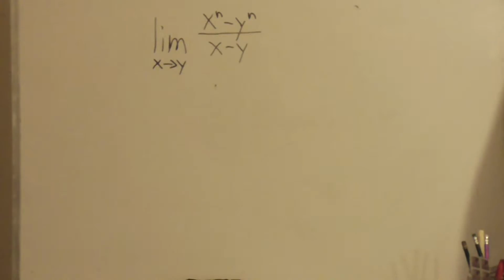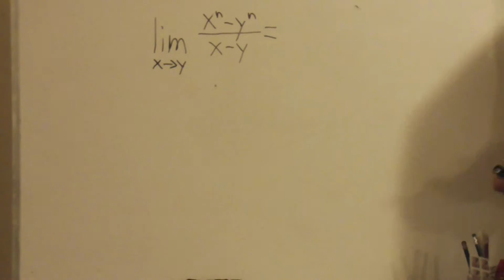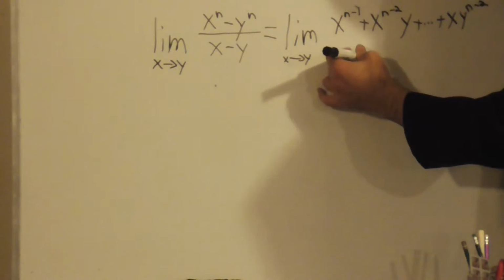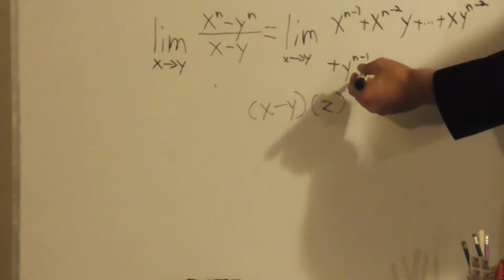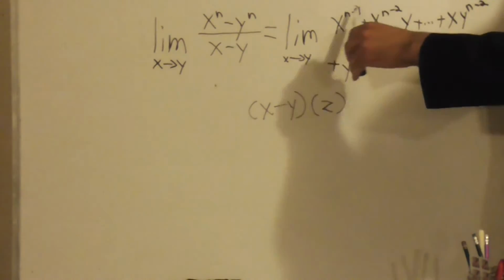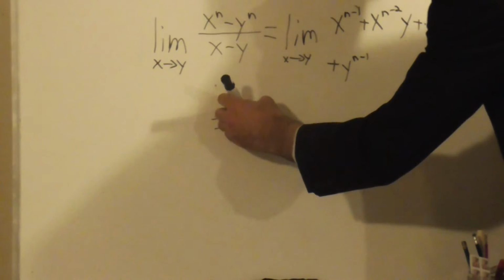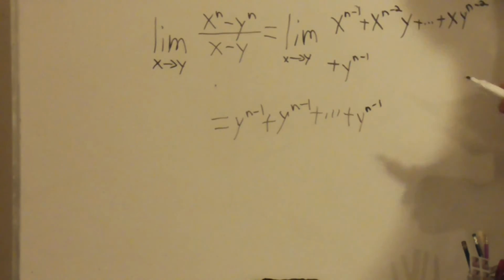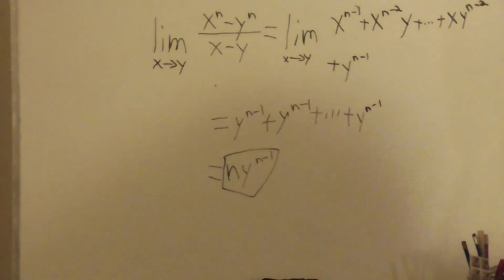Limits Practice Problem #2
This is a more abstract limits problem